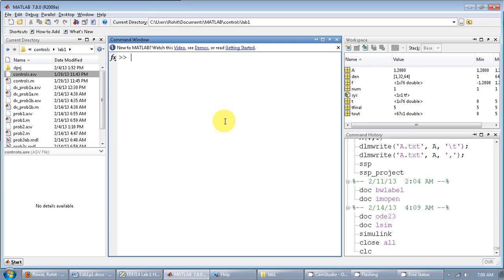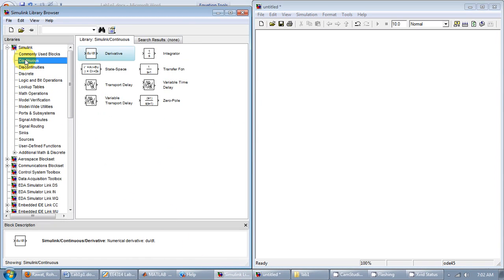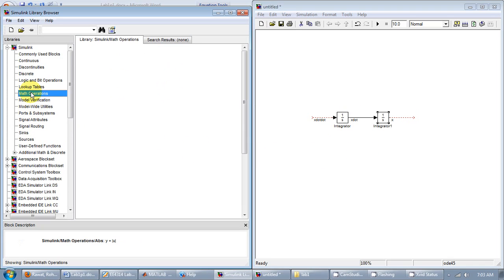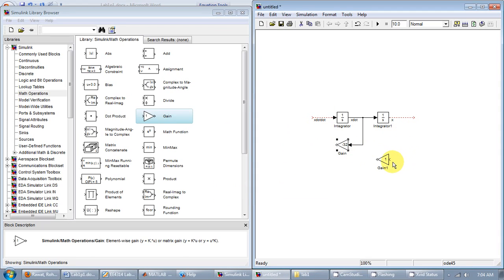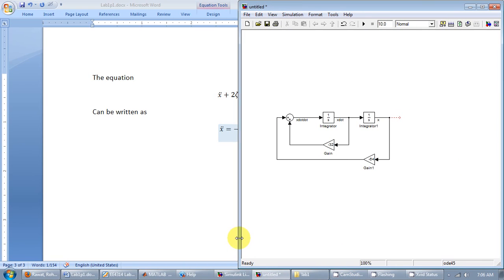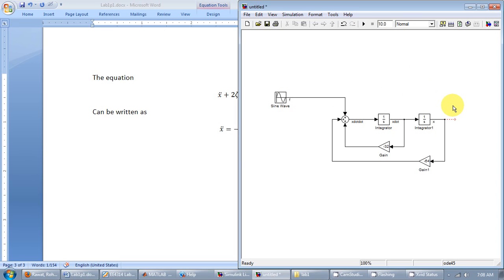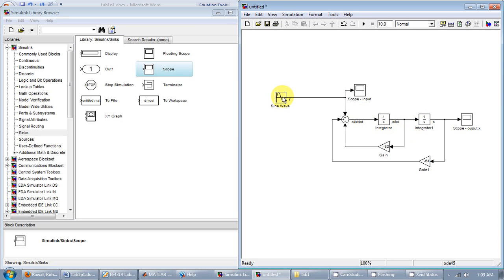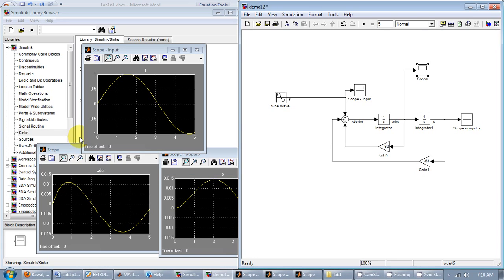EE4314 Lab 1 - Part 2 - Intro to Simulink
Switch to 480p or 720p for crisper text.